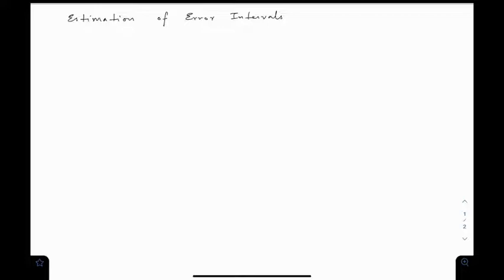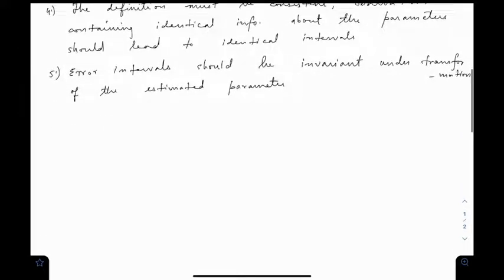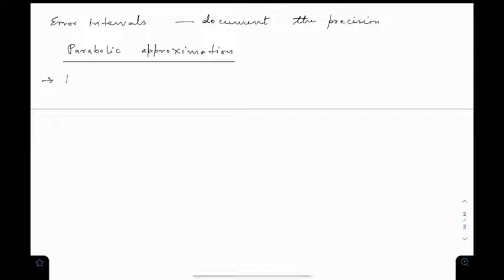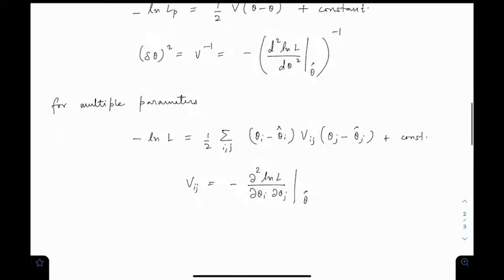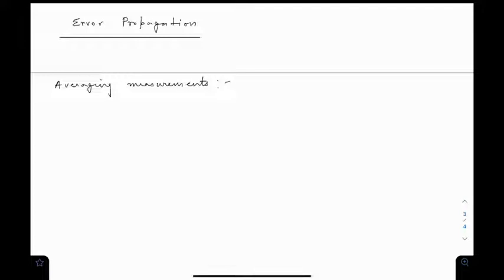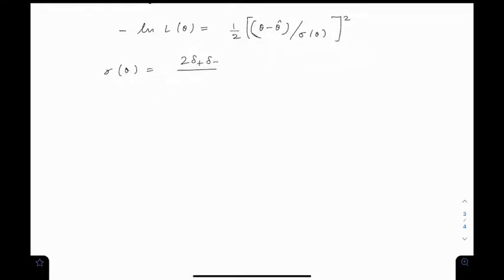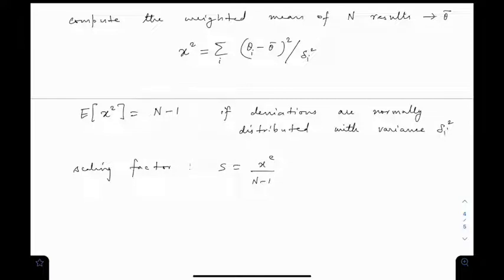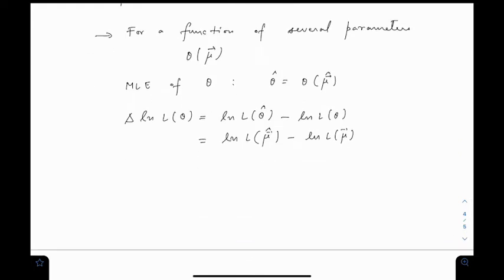Lecture 16 - Estimation of Error Intervals